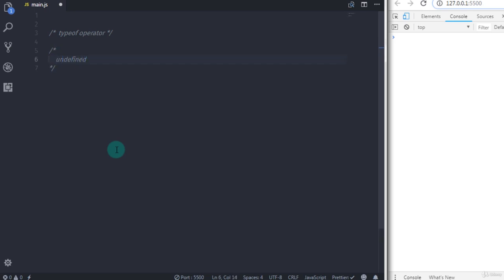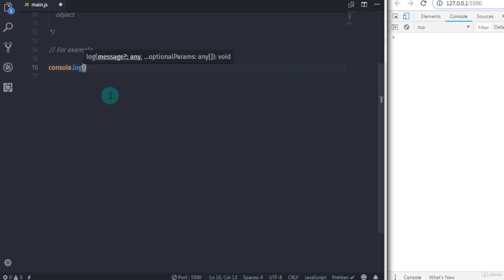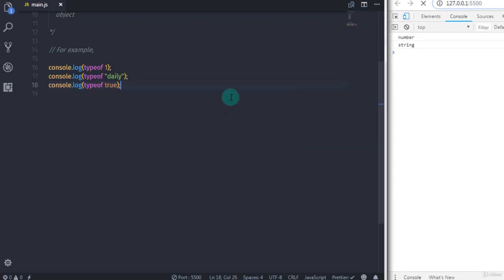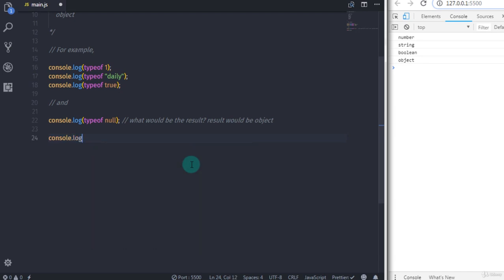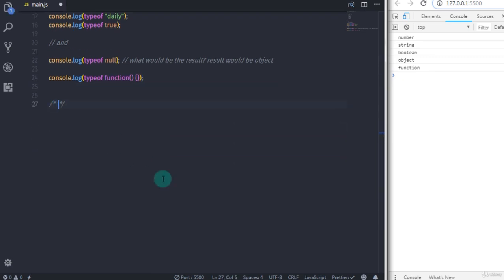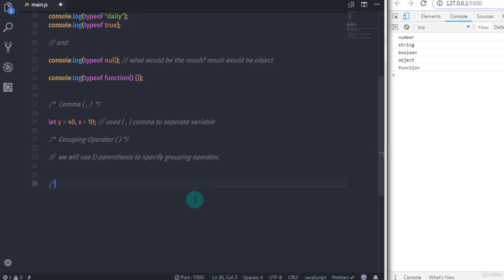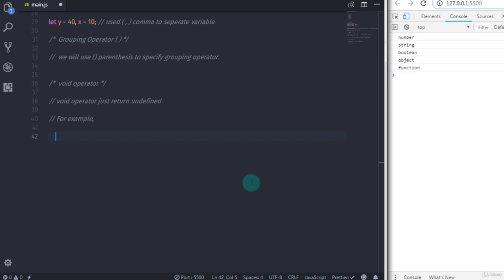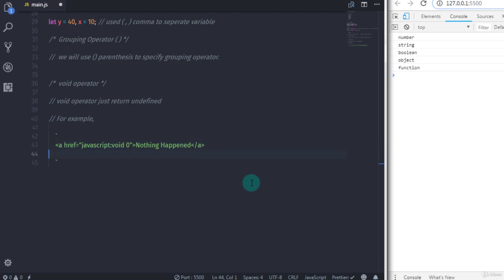23. Typeof and Grouping Other Operators - JavaScript Course for Beginners